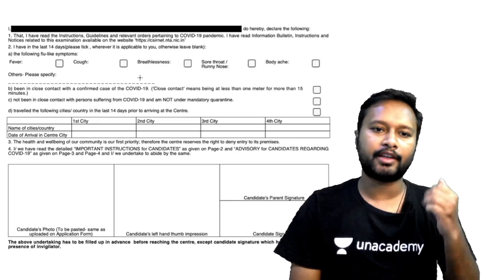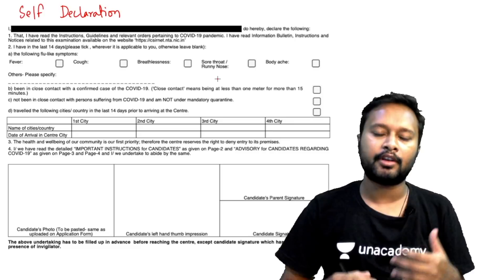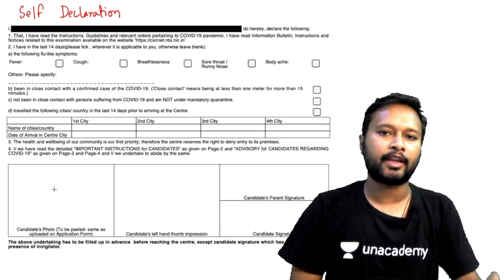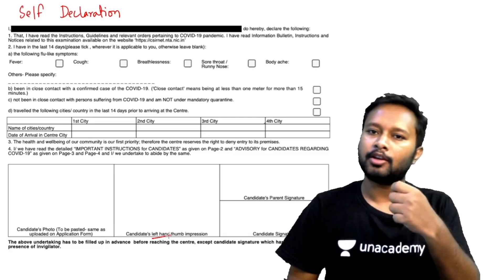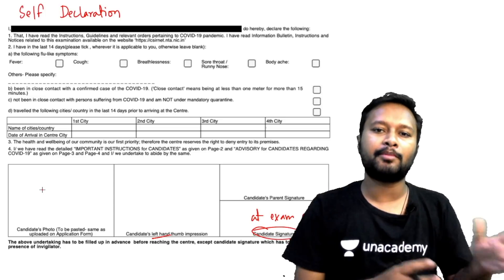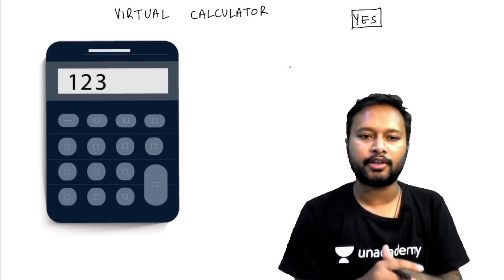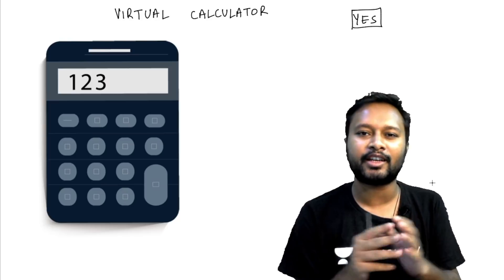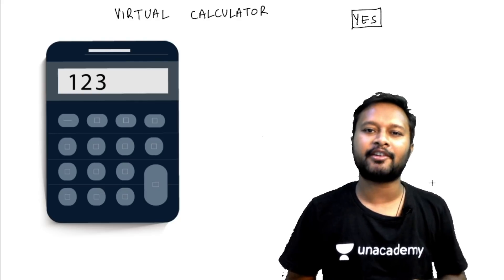CSIR NET Exam: Is Virtual Calculator Provided ? Things to Know Before going for Exam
The video deals with an important question which many of you might have thought of, that
whether virtual calculator provided ?
What to do with the admit card.
Do we have to fill details in admit card.
Do we have to fill thumb impression.